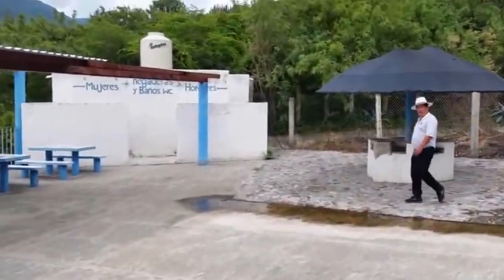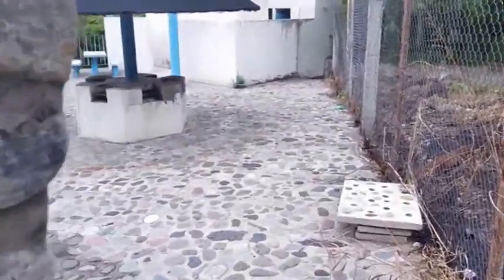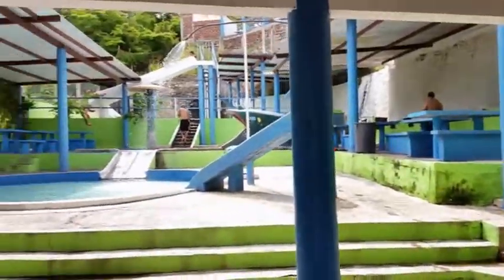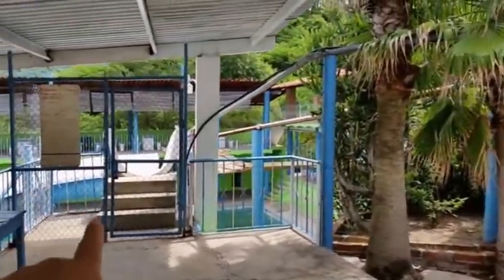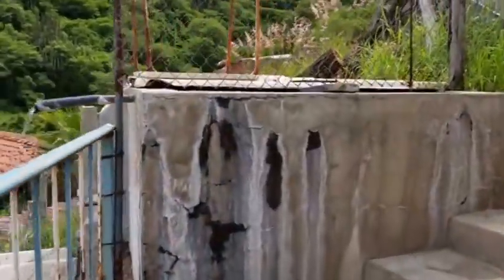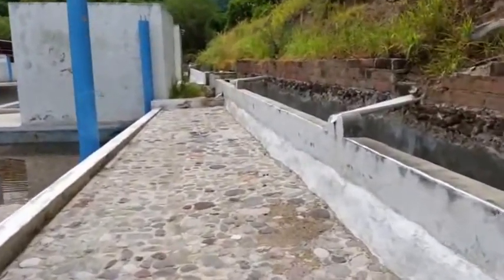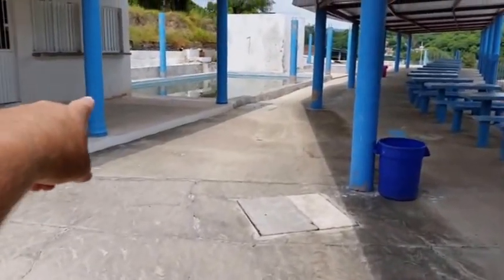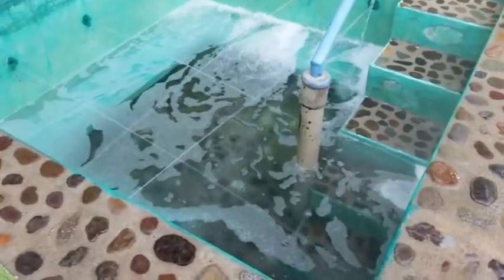Aqua Caliente Amatlan De Canas,NAYARIT Mexico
Volcanic Steam Room and Pools. Amatlan De Canas, Nyarit Mexico.